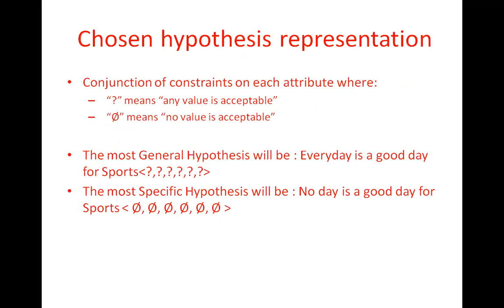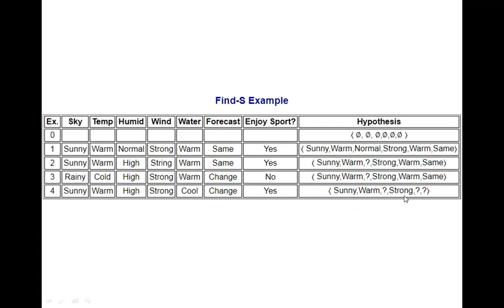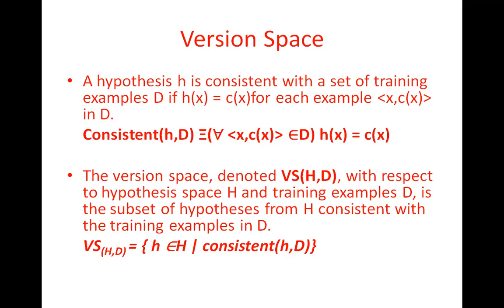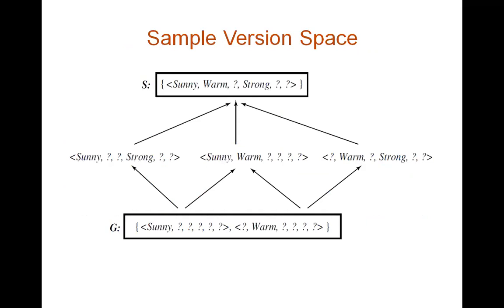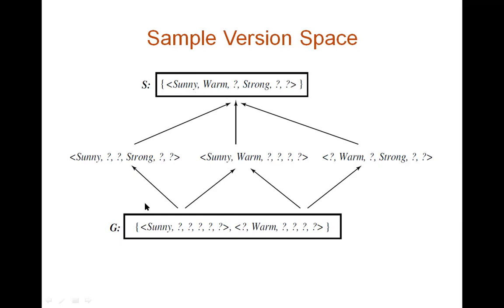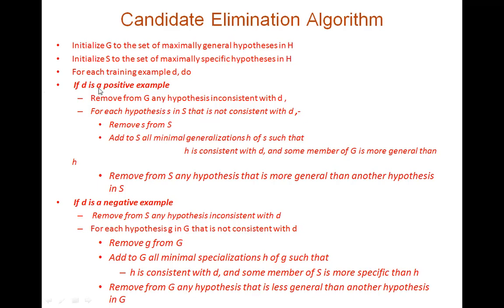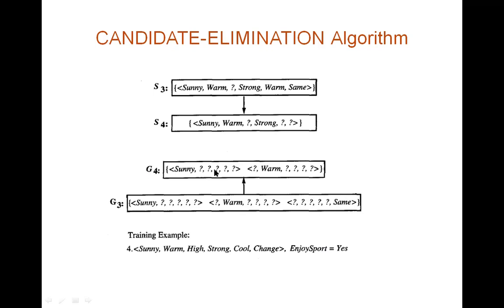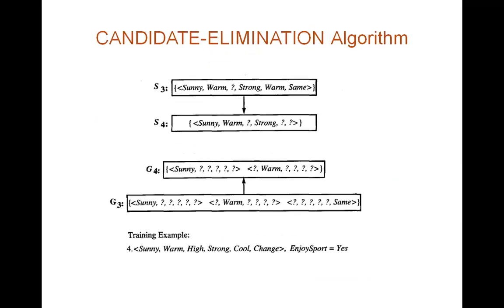Find-s and Candidate Elimination Algorithm